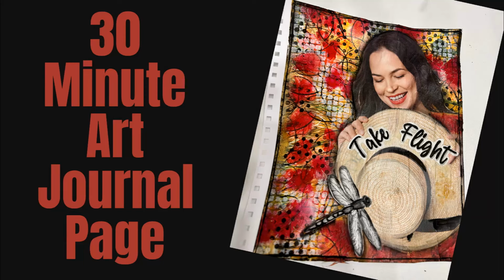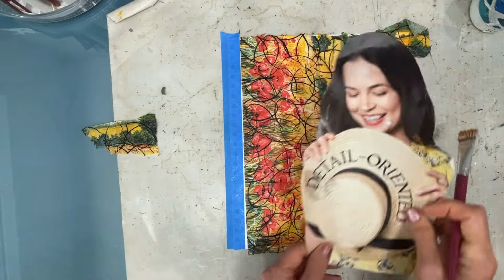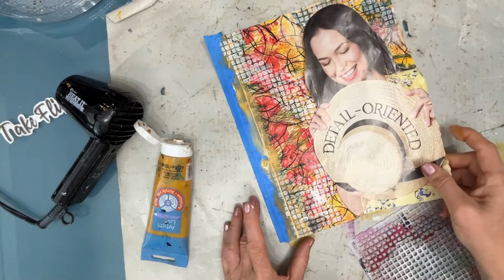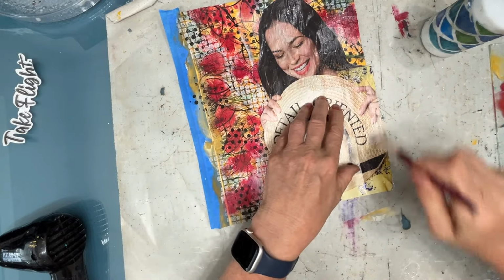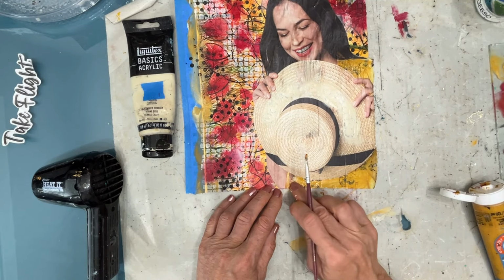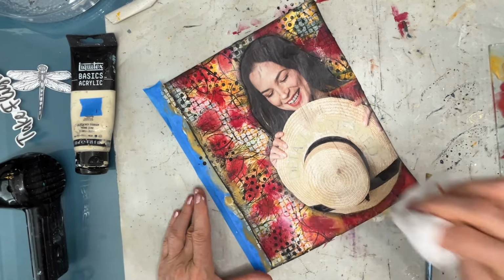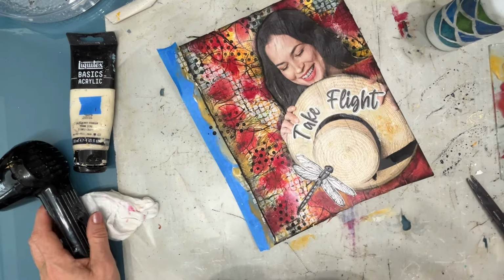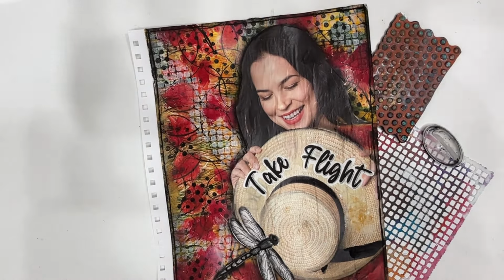Mixed Media Art Journal Tutorial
SOMETIMES LESS IS MORE
Don't know where to start...look around...grab different elements that are within arms reach. Use what's right there. You'll be amazed at how the page will come together when you eliminate the overthinking and narrow the options. Having less options will let your creativity take flight.

                Thank you for supporting my art by using my links!                                                                                                                                                                                       I am on the design team for Ninnysnapkins and a brand ambassador for The Crafters Workshop. I receive free and/or discounted products from them but the ideas/opinions/creations are  my own.

                                         SHOP NINNYSNAPKINS
    For All Your Mixed Media/Art Journaling Supplies- Ninny's  ships internationally